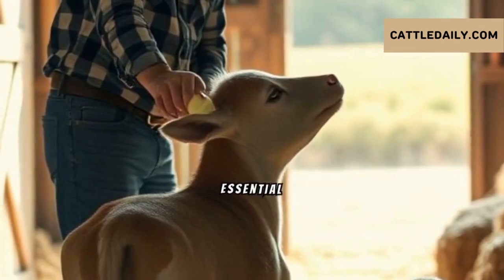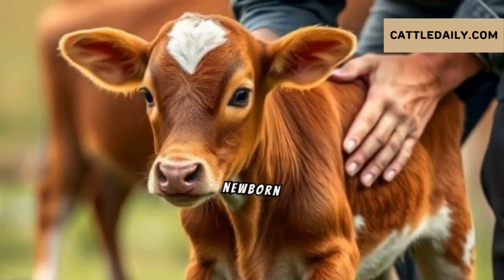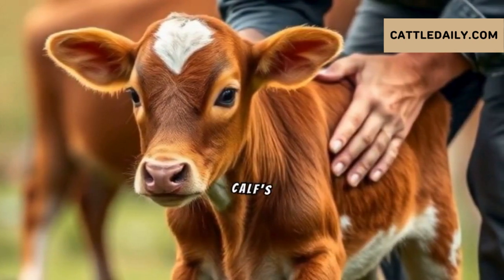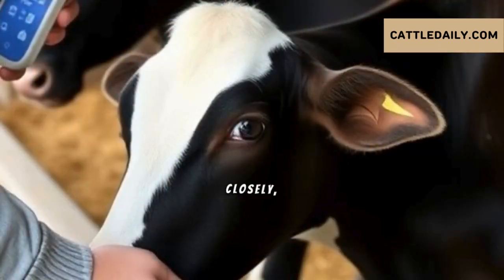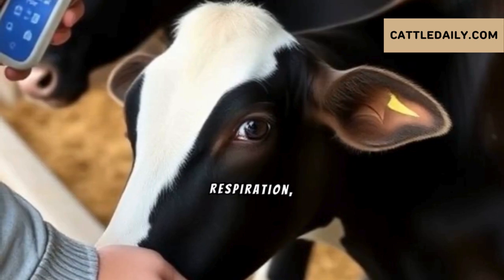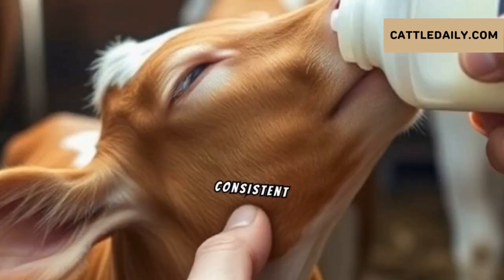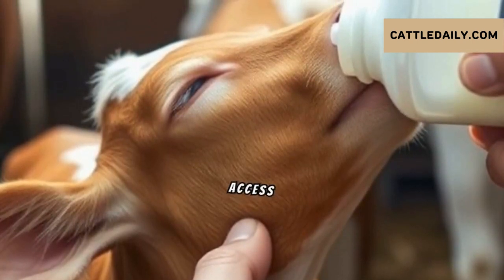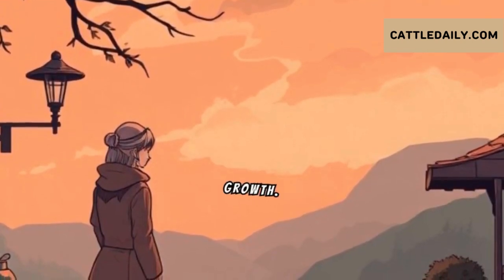Care of Newborn Calves Post Delivery - cattle daily